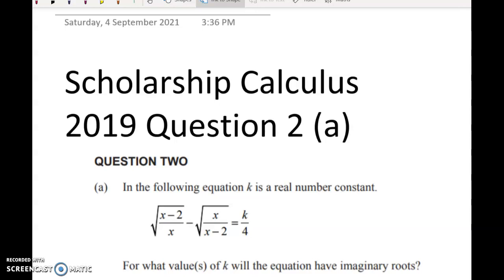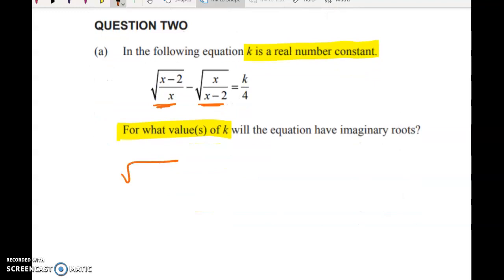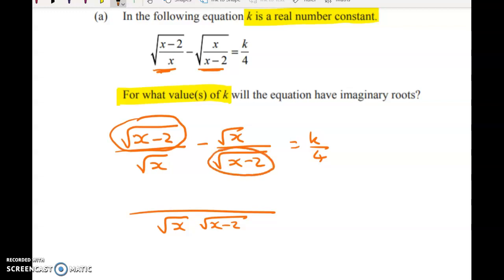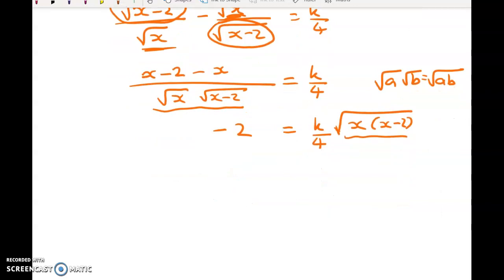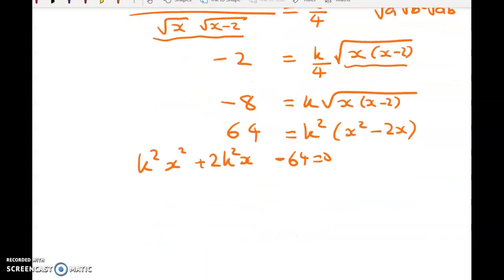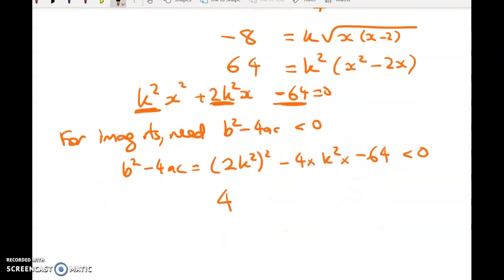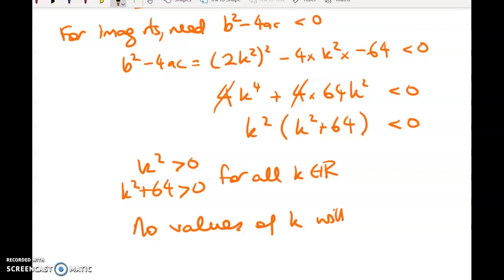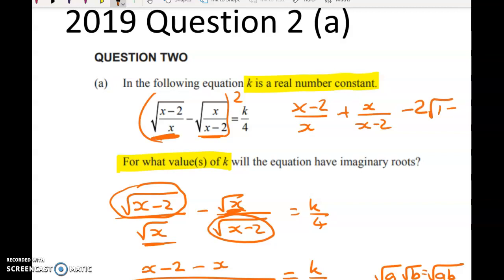Scholarship Calculus 2019 Q 2 a - surd equation